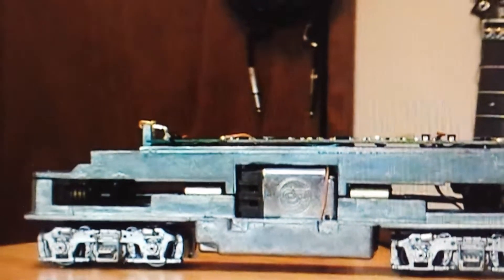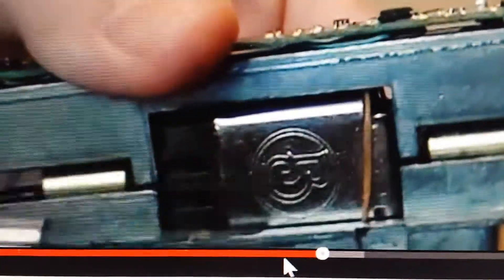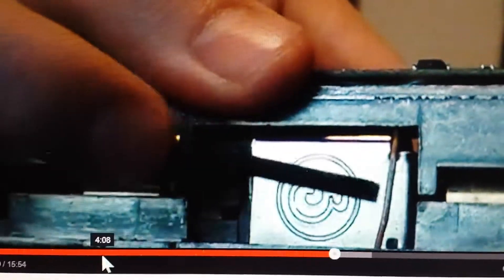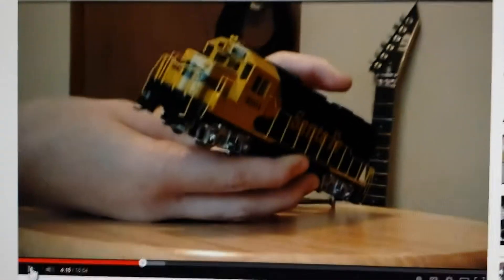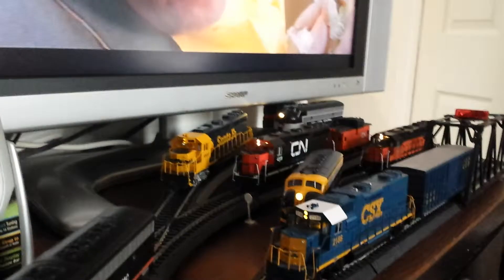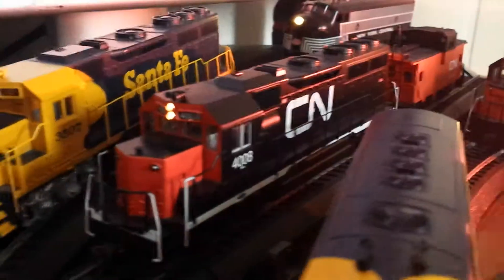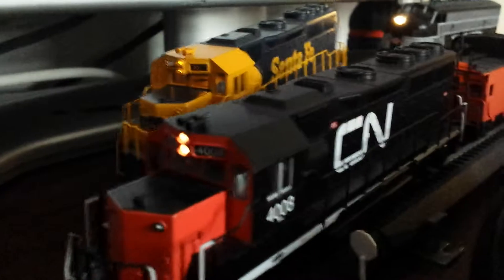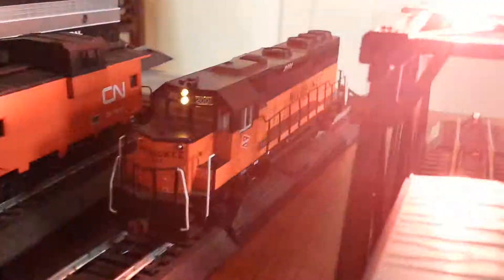CDS Electric HO Scale DCC Equipped "noise" reply to ATSF Modeler. 8-14-2014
My apologies for the CN and CSX DCC Equipped locomotives NOT being completely on the test track; ALL locomotives run PERFECTLY.